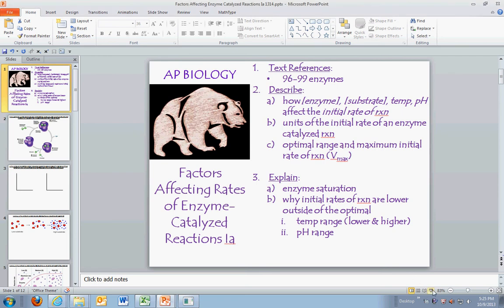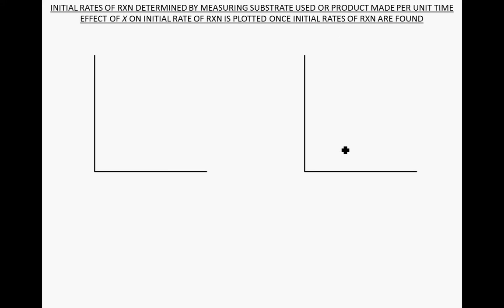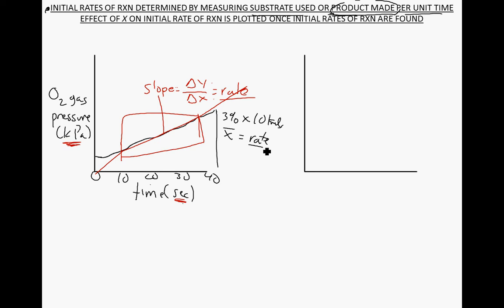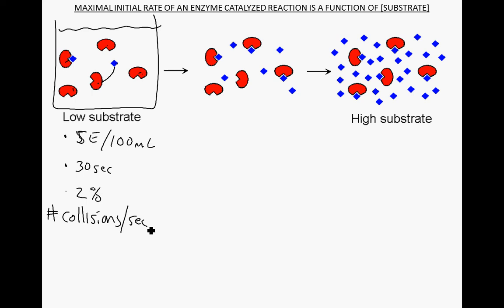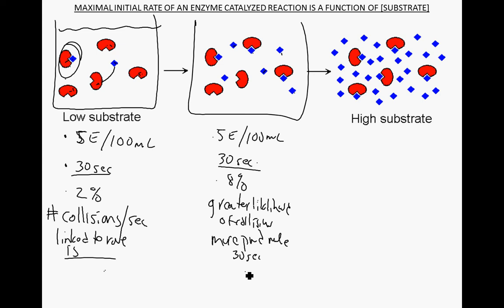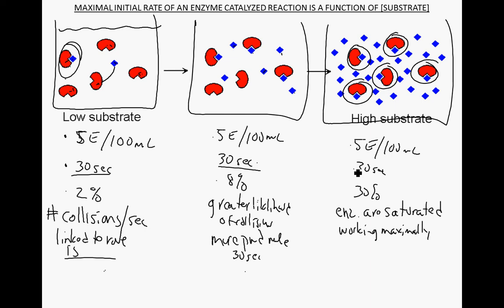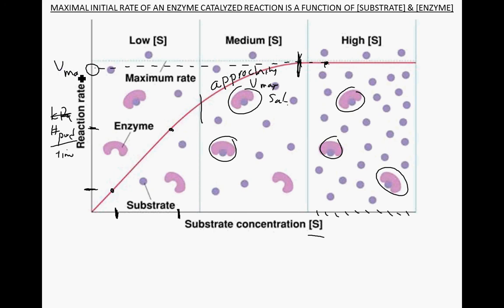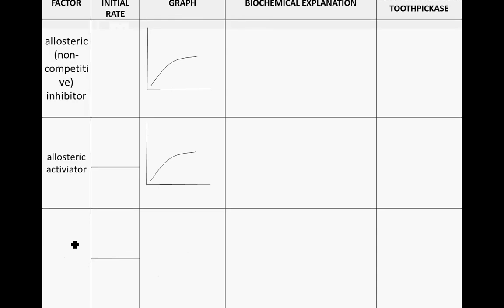Factors Affecting Enzyme Rates Ia Substrate Con